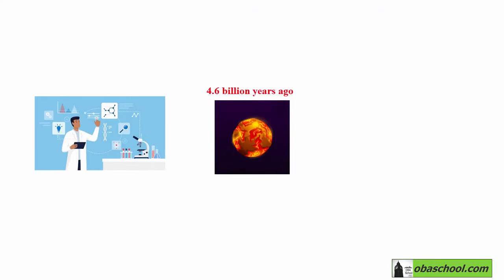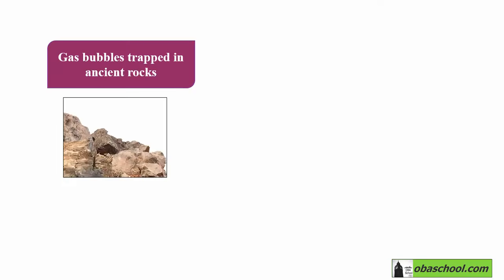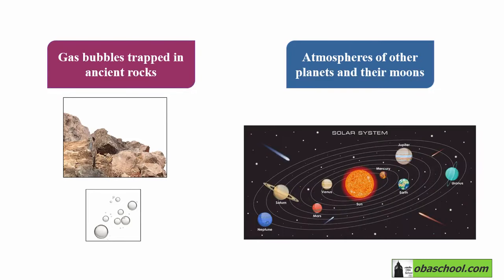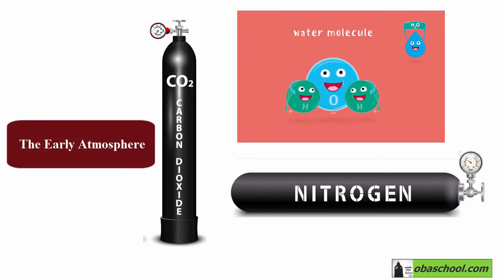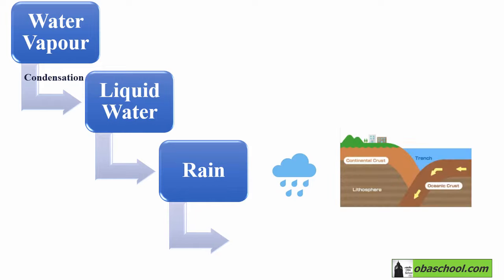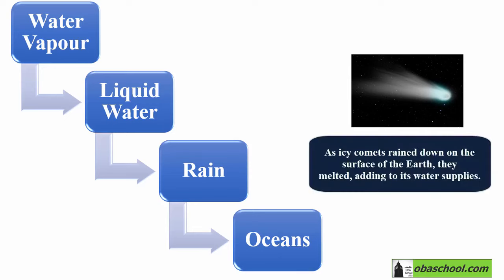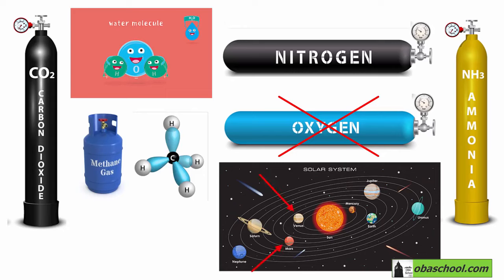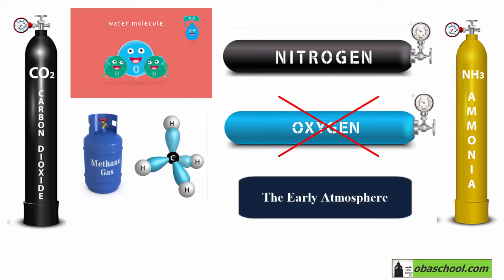The Earth’s Atmosphere – 1.1 History of Our Atmosphere - The Earth’s Early Atmosphere